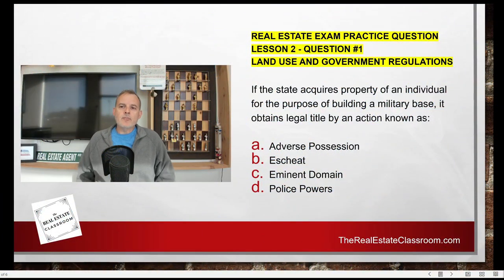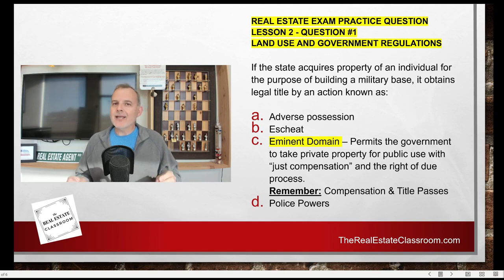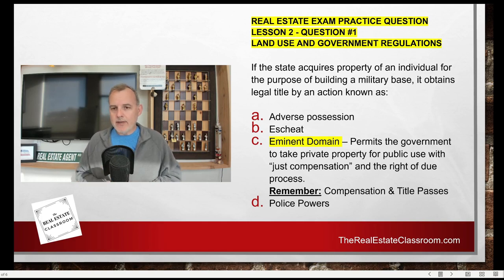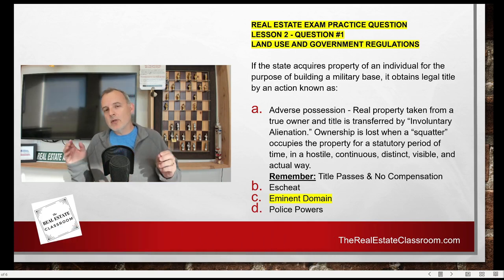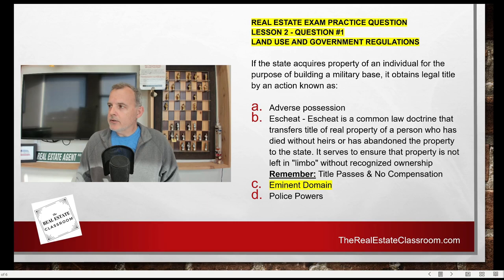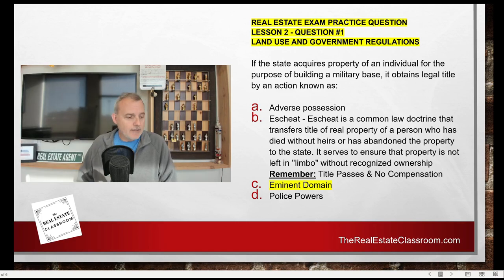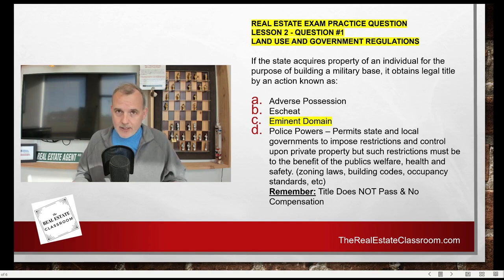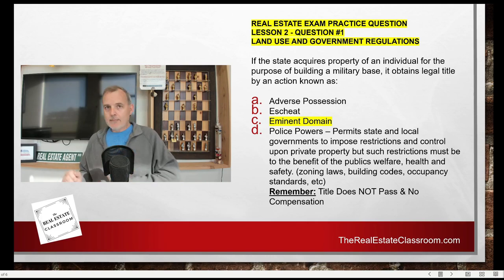Real Estate Practice Exam Questions | Lesson #2 - Land Use Controls & Government Regulations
Key Real Estate Terms discussed in this real estate exam prep video:
Eminent Domain -
Adverse Possession -
Escheat -
Police Powers -
Intestate -
Involuntary Alienation -

Cheers,
Paul Vojchehoske